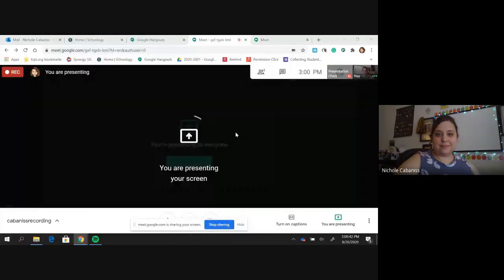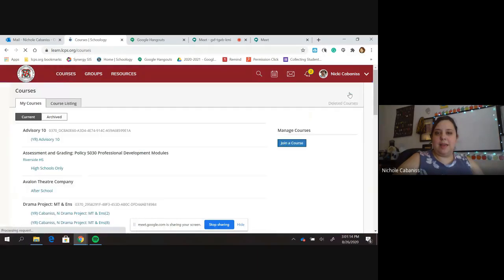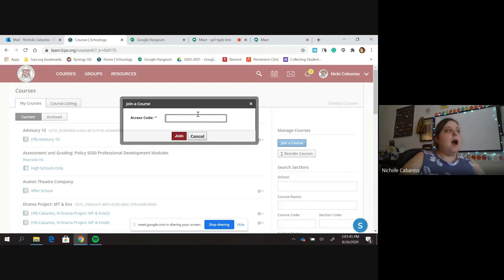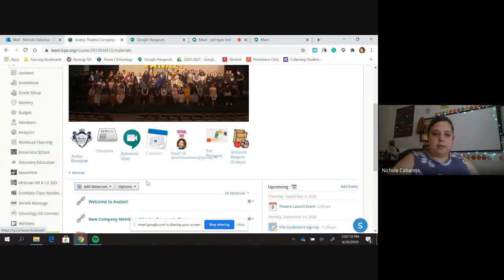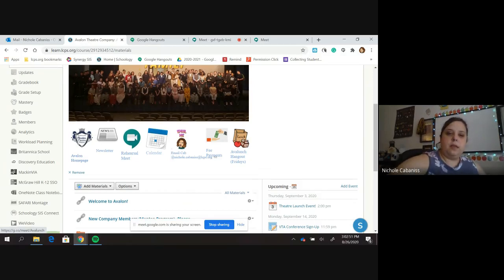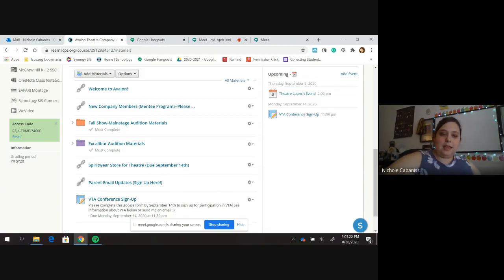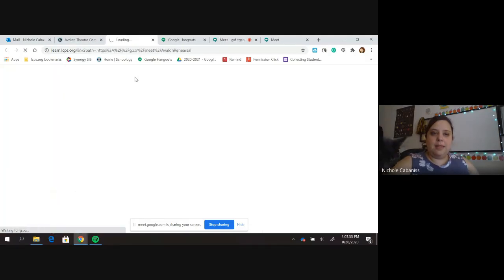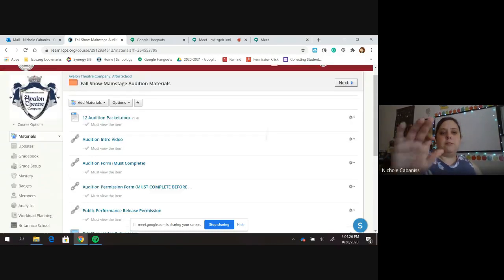How to Join the Avalon Schoology Course!